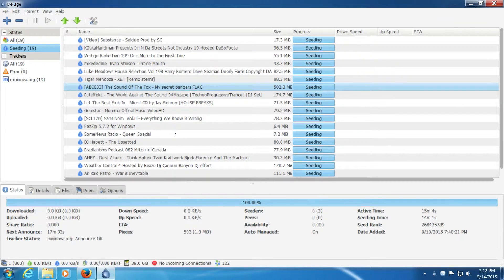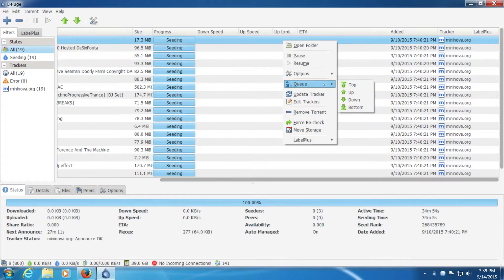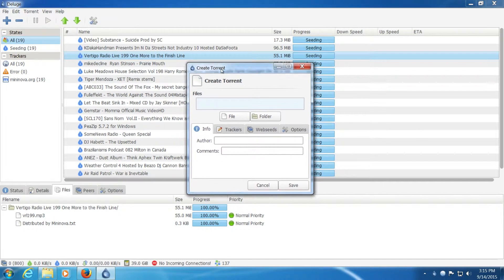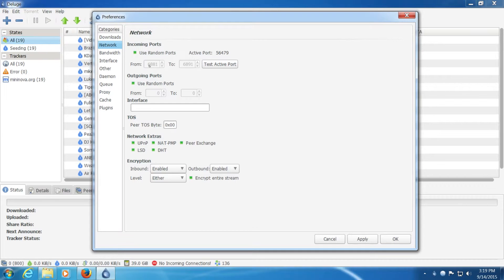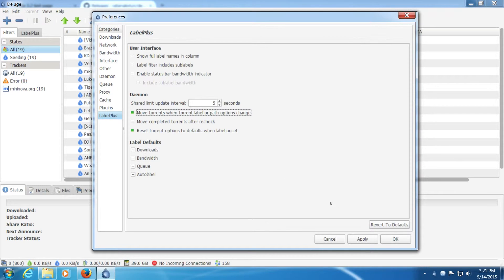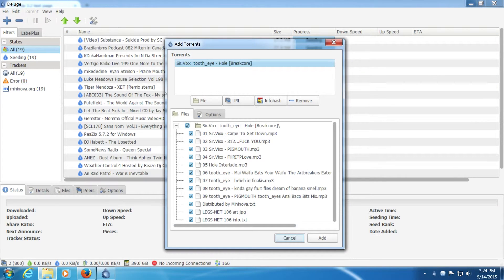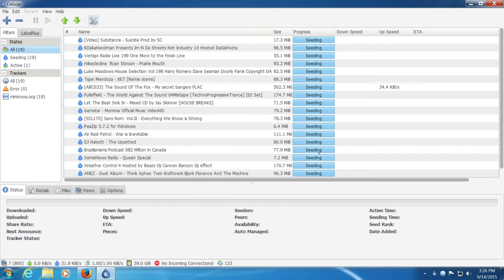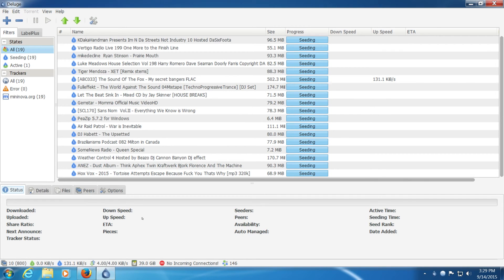Preview/review of the Deluge client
hi guys in this video i will be talking about the client Deluge, i will be talking about the things i think are good/bad and things that i think could be changed.